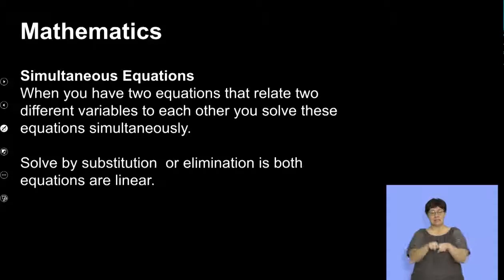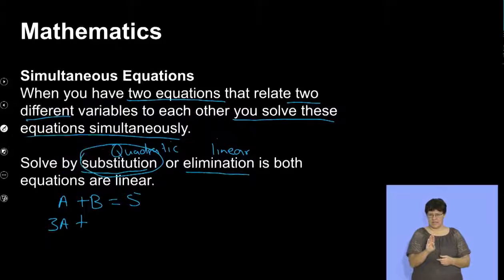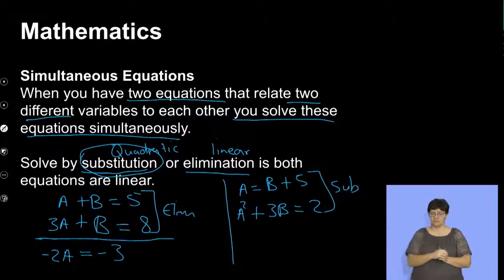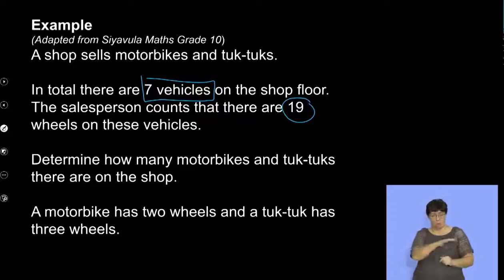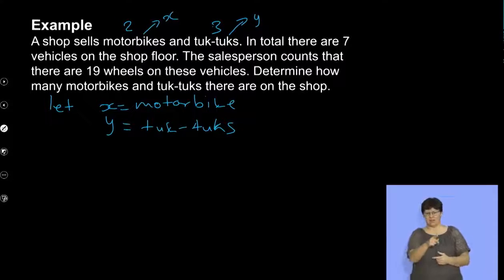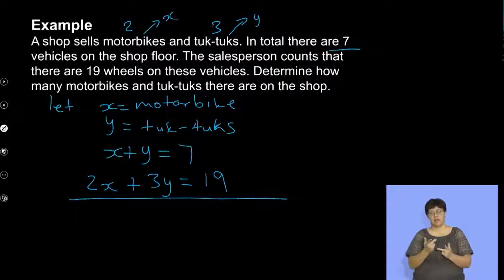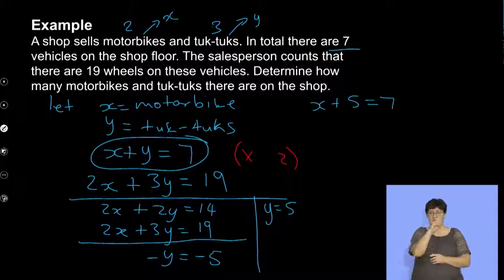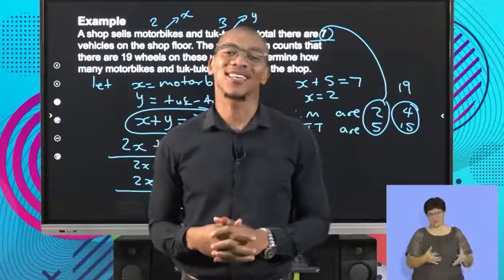Maths Grd 10 Solving Problems Using Equations S3